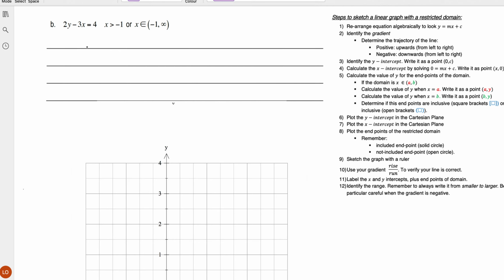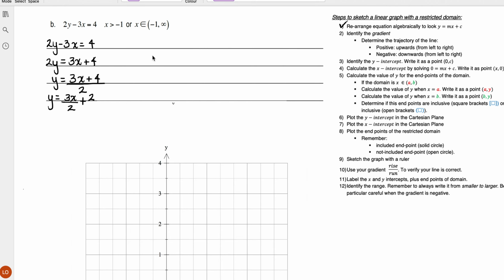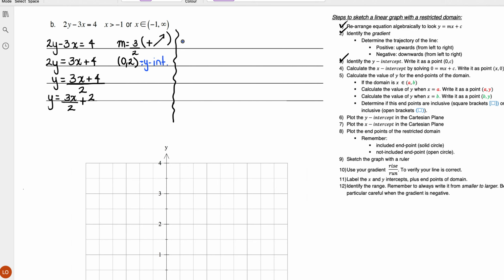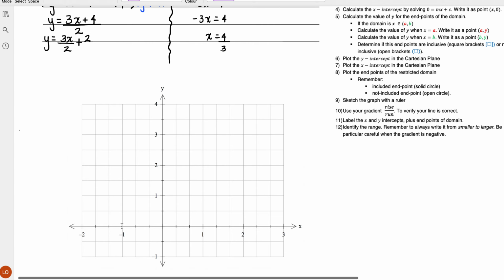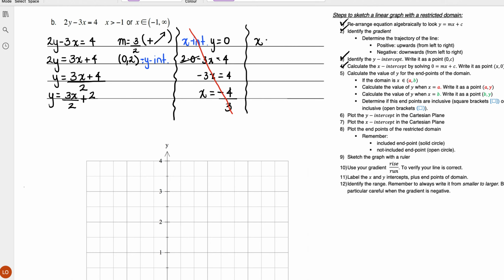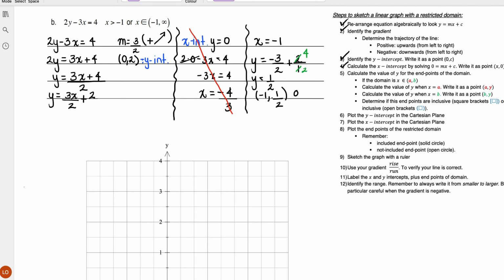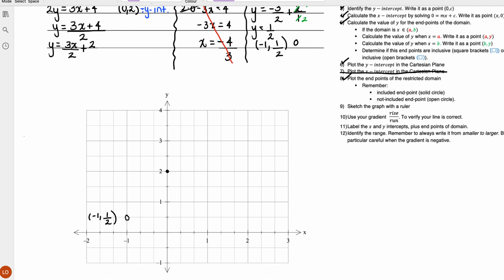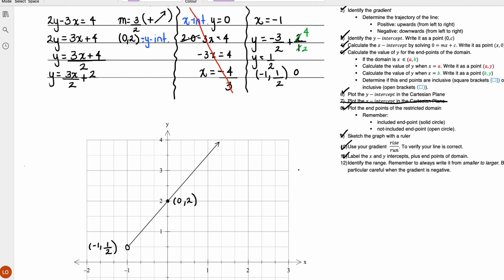Sketching Linear Graphs Restricted Domain-Part 3